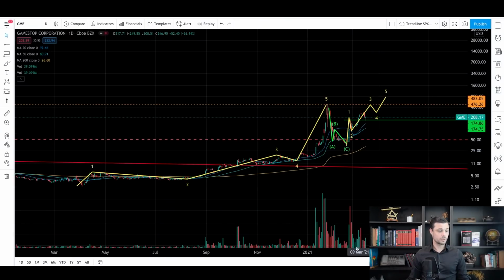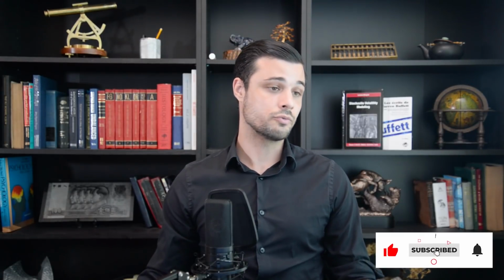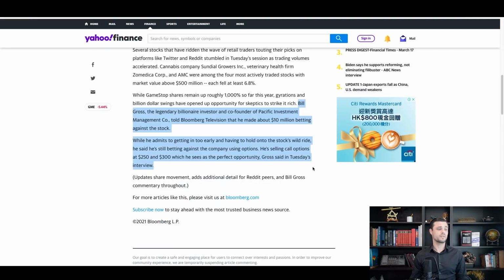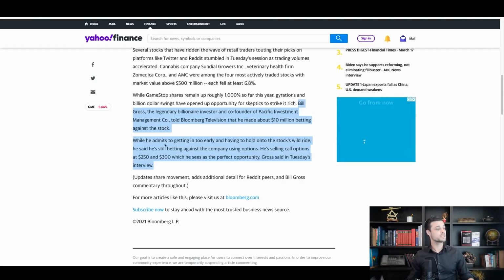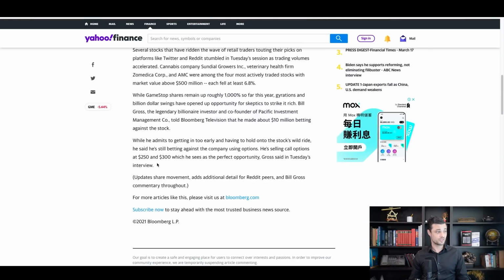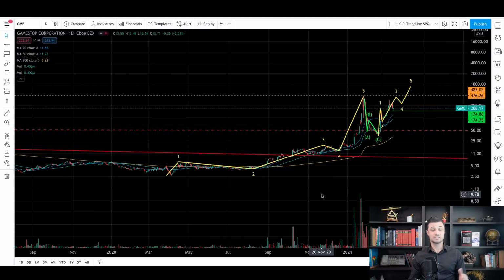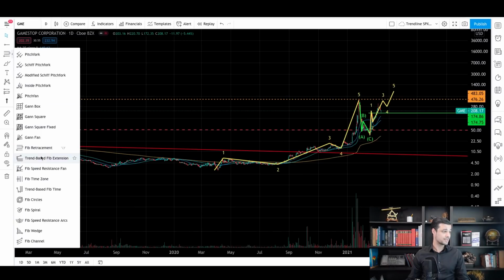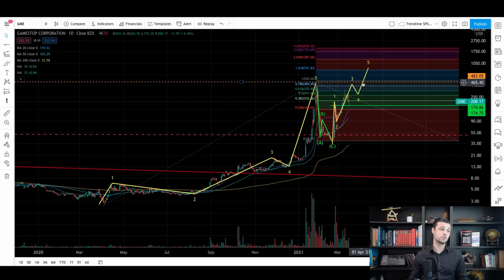GAMESTOP STOCK ANALYSIS: GME WILL GAMMA AND SHORT SQUEEZE ABOVE 480 AND I TELL YOU WHY !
MY TOOLS FOR TECHNICAL ANALYSIS:

II. TRENDLINES
III. FIBONACCI